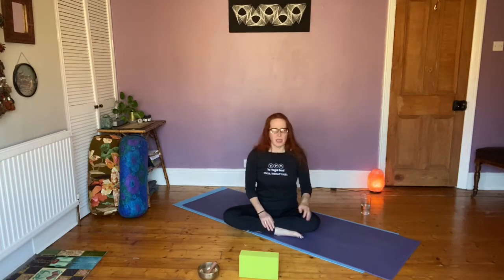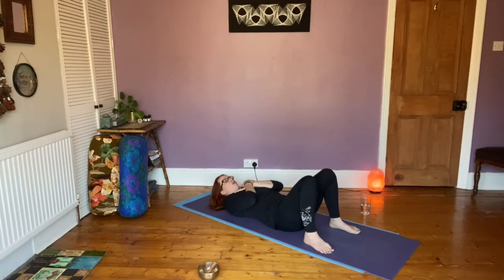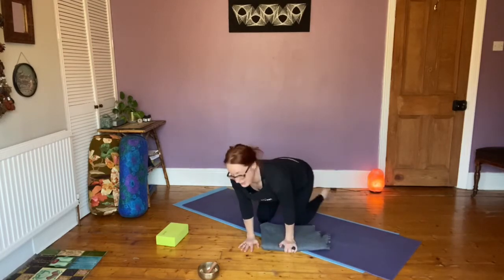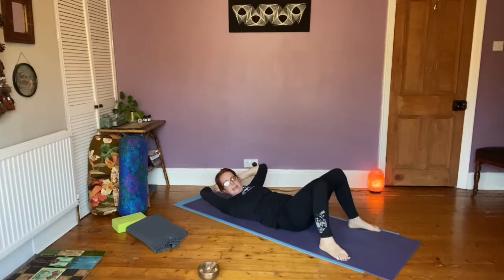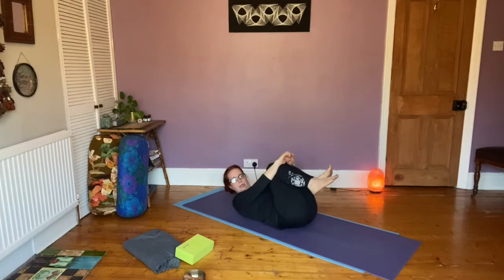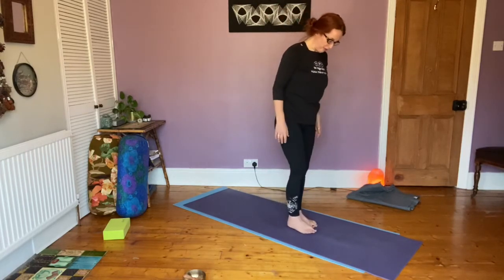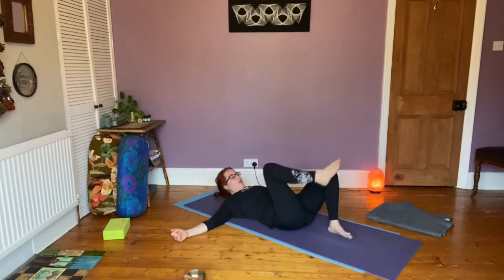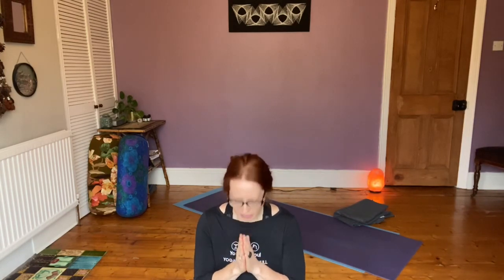Core Yoga with Stability for Shoulders and Flexibility for Hips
This class will begin core strengthening which is all about agency, taking back control, and creating a strong sense of self by focusing on our core.

When we are centred, we know our personal power is inside of us. However, currently we feel disempowered as people and situations have more say over how we live our lives.

When we reclaim our power, we create healing with emotional and mental resilience: Warriors weathering the storms of life.

As the shoulders are about flexibility we will Work with Staunton this area.